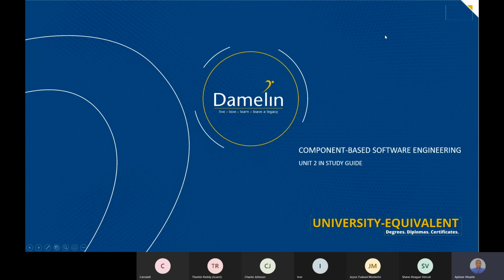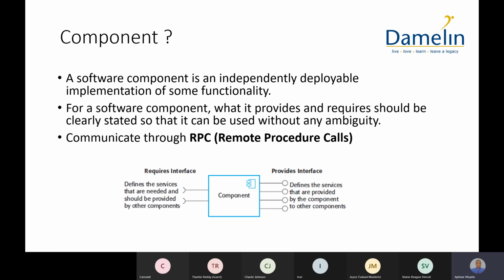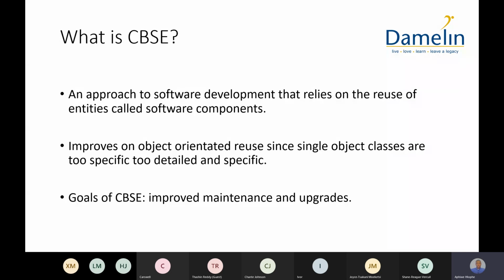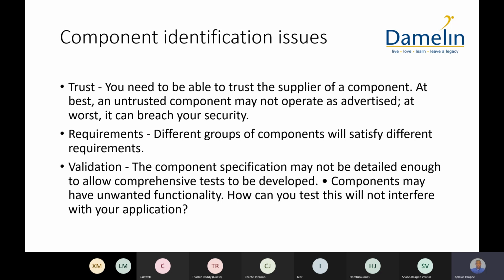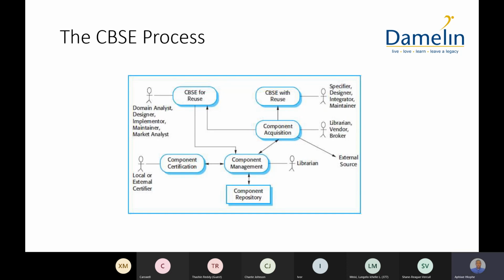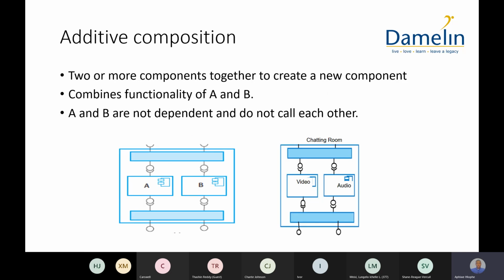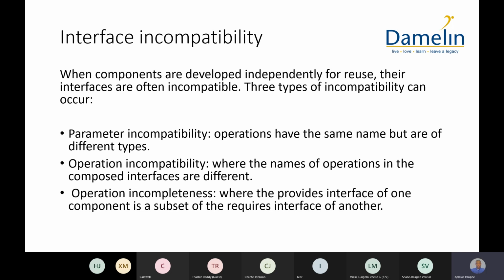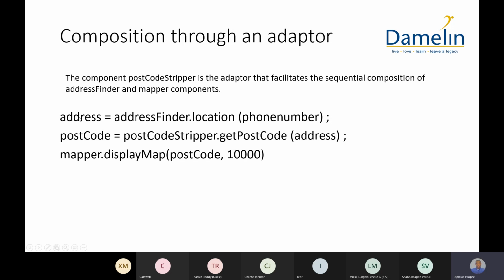Software engineering 1B 2021 VC Unit 2 PT